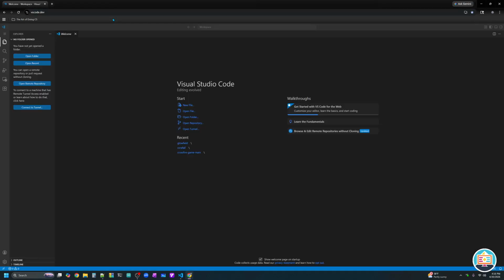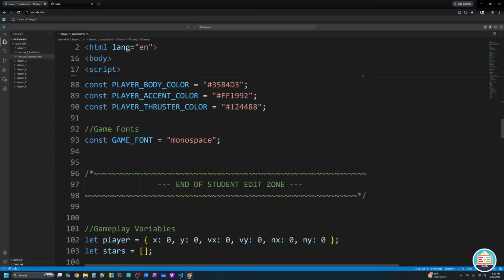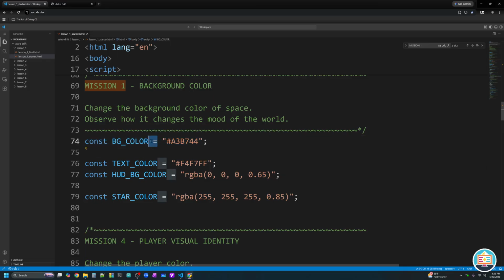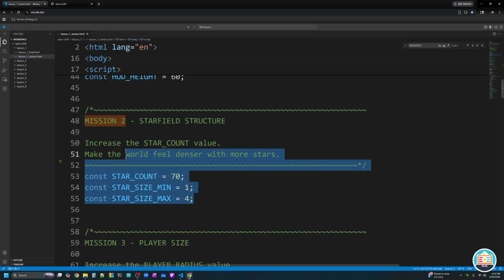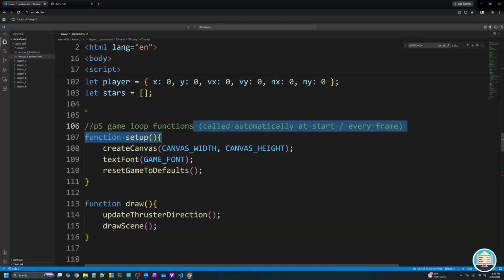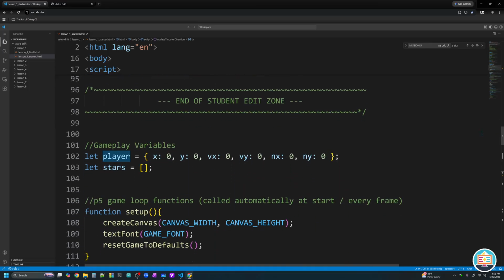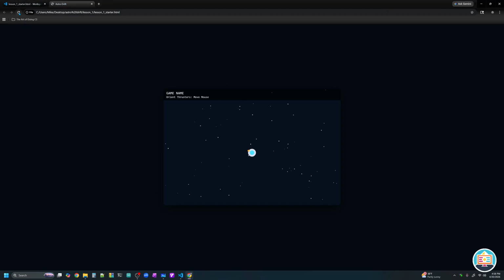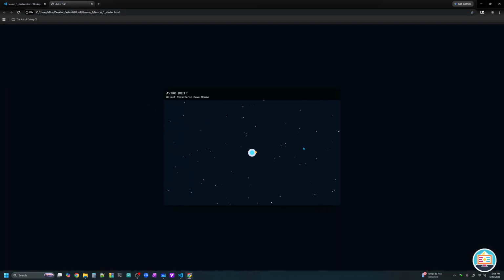Lesson 1: The World and Player | Astro Drift JavaScript Game Dev